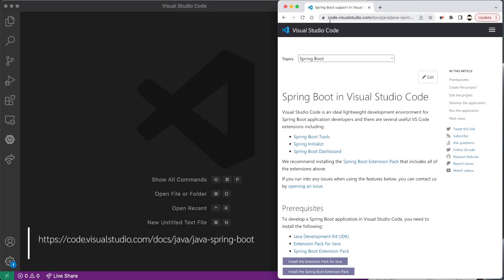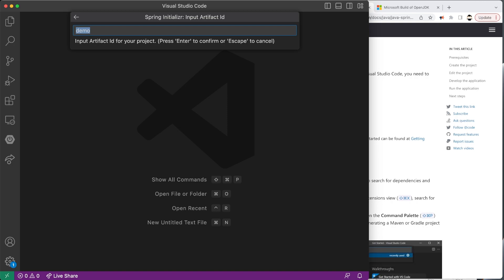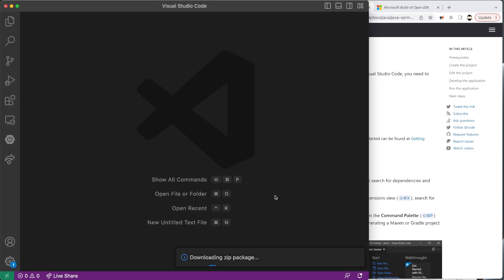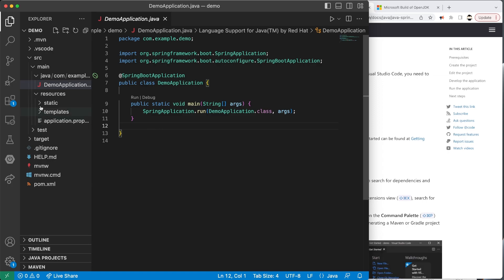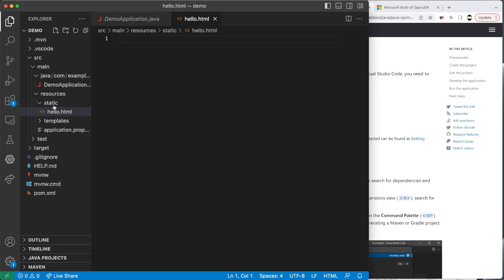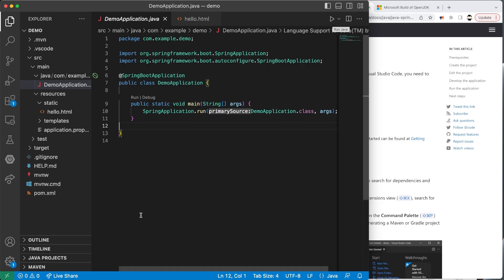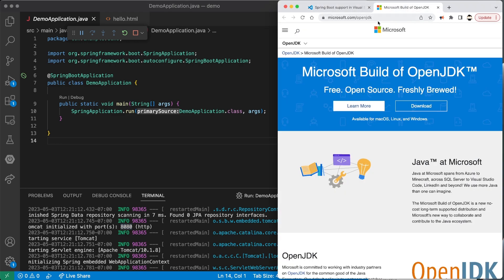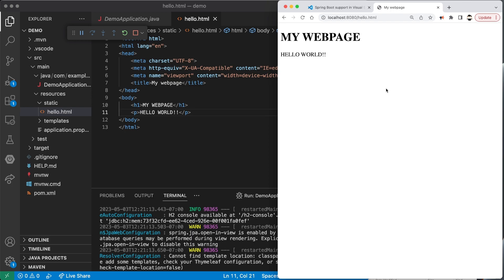Java Springboot Initializr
Video 1: Getting started with VS Code